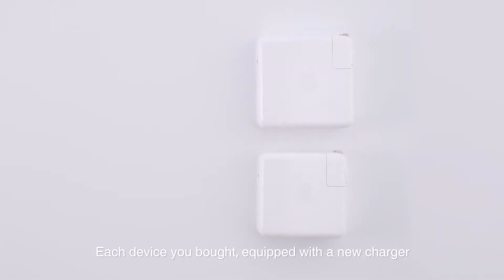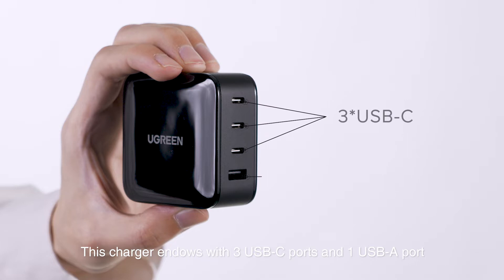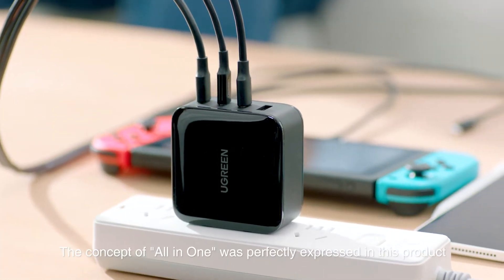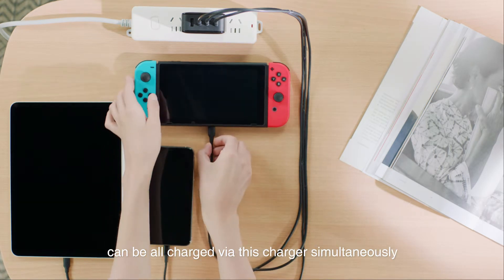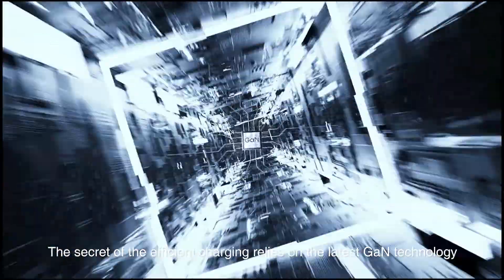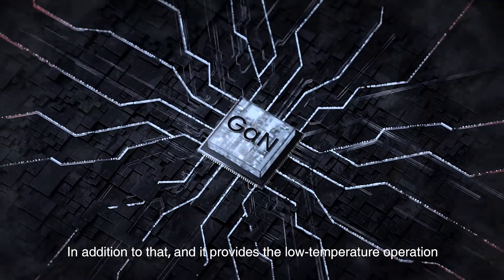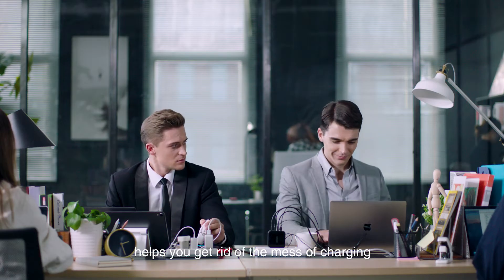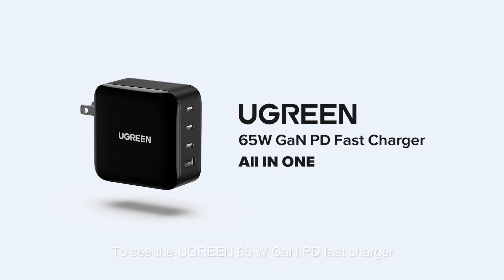One For All, Ease Your Life | UGREEN 65W gallium nitride 4 Ports PD Fast Charger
Have you heard about Gallium nitride? It is a semiconductor material that rose to prominence in the 1990s through the manufacture of LEDs. With this material, chargers are not only more efficient at transferring current, but this also means less energy is lost to heat.

Highlights of this charger:

1）65W GaN PD Charger with Ergonomic design, up to 50% smaller than all other similar power chargers.

2）One for All: Charge your devices simultaneously with 3 USB-C and 1 USB-A Ports.

3）Charging Fast & Smart: Support the fast charging protocol of almost all devices, 3X faster than the ordinary charger.

4）Designed for Apple Fan: Only one charger required for all your Apple charging needs (MacBook air 2020+iPad Pro+iPhone11pro+AirPods pro or Apple Watch).